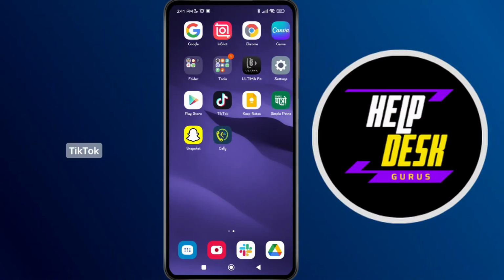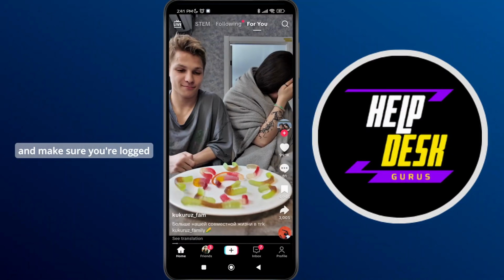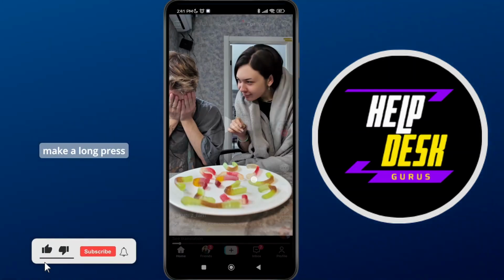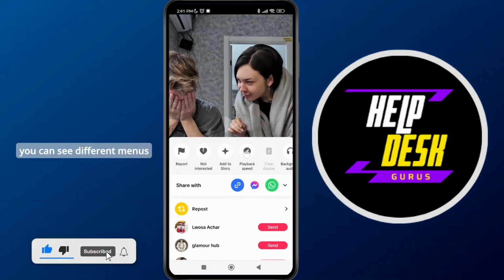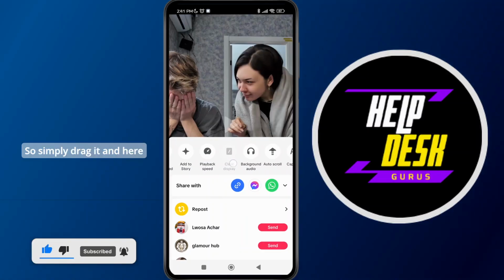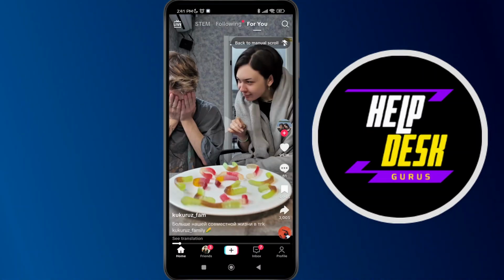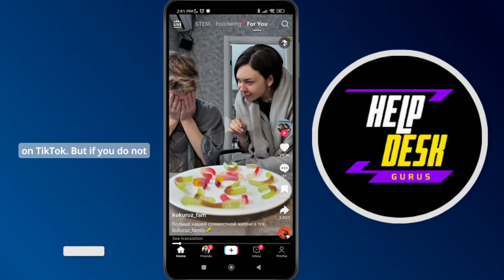HOW TO TURN ON AUTO SCROLL ON TIKTOK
Welcome to our step-by-step guide on "How to Turn On Auto Scroll on TikTok"! If you're tired of manually swiping through videos and want a hands-free TikTok experience, this video is for you. We'll show you how to enable auto scroll on TikTok, explore alternative methods using voice commands, and troubleshoot common issues. Whether you're using an iPhone, Android, or iPad, these tips will help you enjoy seamless scrolling and enhance your TikTok experience.

How to enable auto scroll on TikTok for iPhone, Android, and iPad

How to use voice control for auto scrolling on TikTok

Why the auto scroll feature might not be available on your device

How to troubleshoot and fix auto scroll issues on TikTok